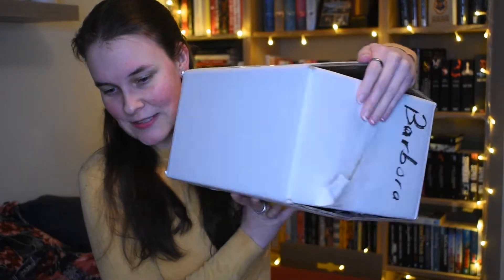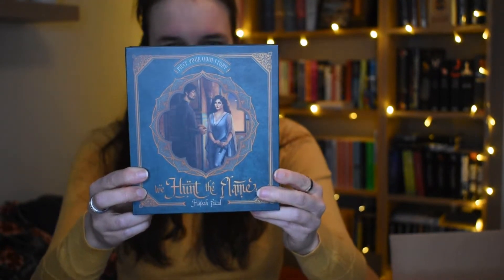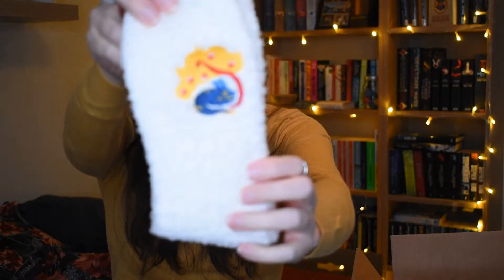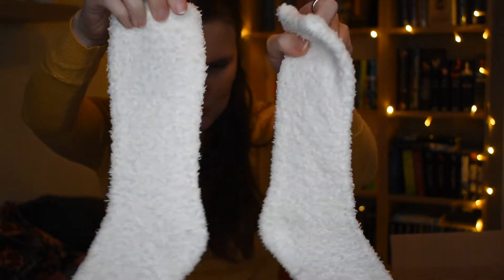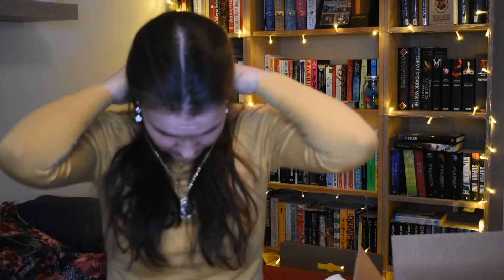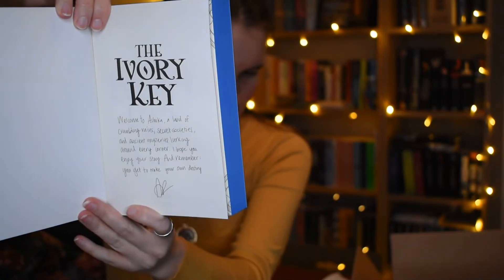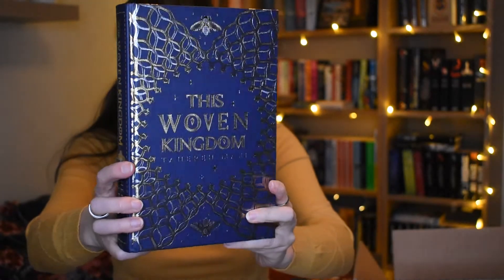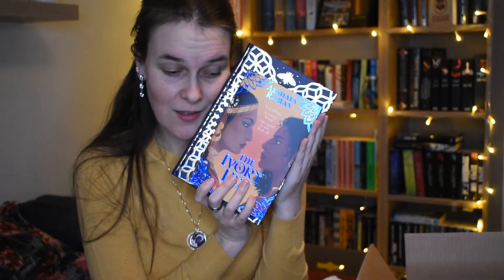Illumicrate January Unboxing // Beautiful Box or Waste of Money?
My first ever Illumicrate box so I decided to share the unboxing experience with you! What do you think of the books? Are the items useful or useless? Let me know!

Illumicrate January Box designs:

We Hunt the Flame Puzzle Story
Artwork by Lesya Blackbird (@lesyablackbird)
Designed by Chattynora (@chattynora)

Under the Orange Tree Socks
Designed by Alicia Ramos Castillo (@pinapali)

You're a Survivor Phone Holder
Designed by No0neDesigns (@no0nedesigns)

Night and Day Spinning Pendant
Artwork by Joanne Palmer (@flutterandfern)